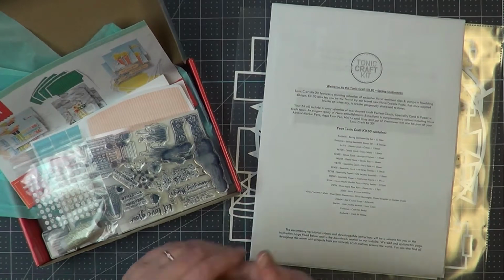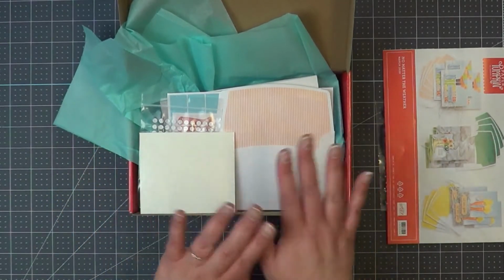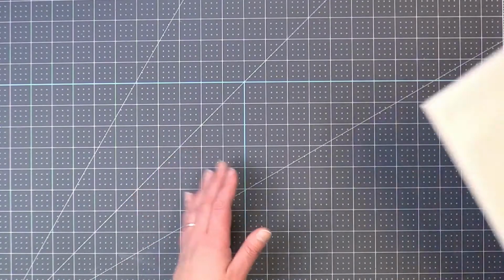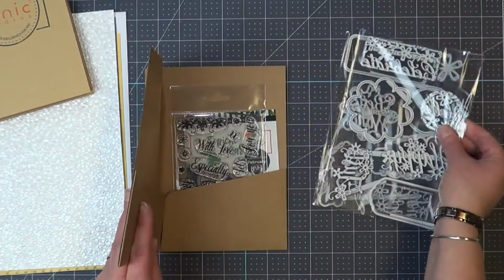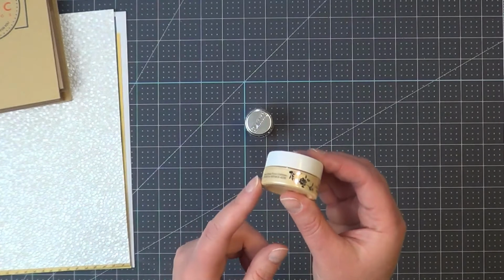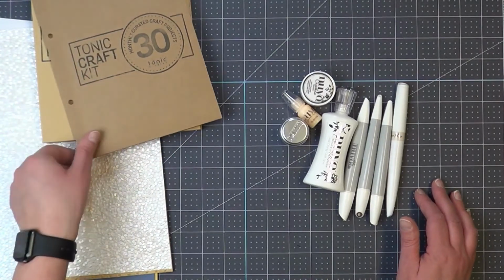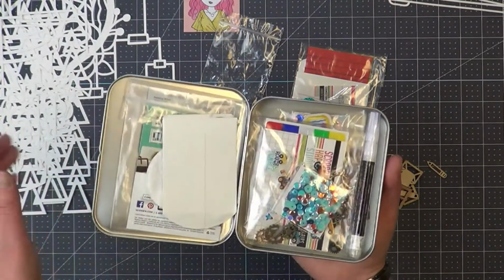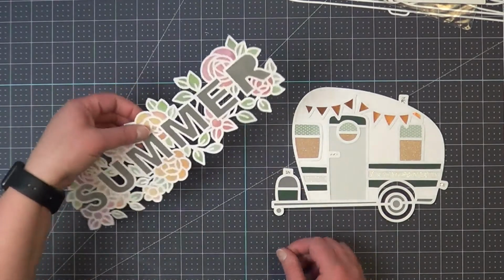My Kit Subscriptions